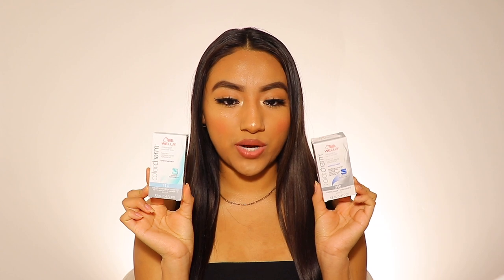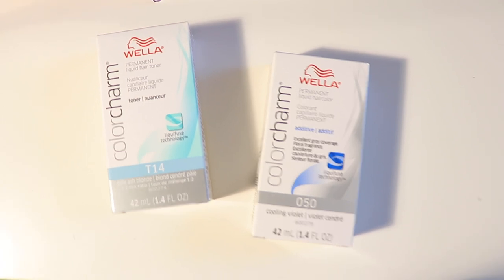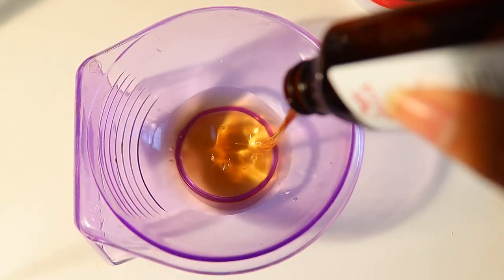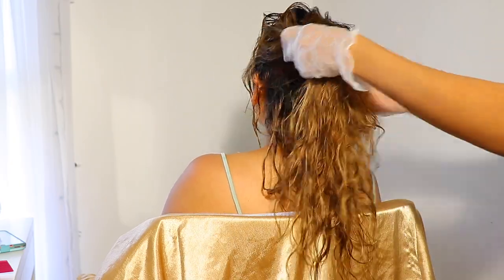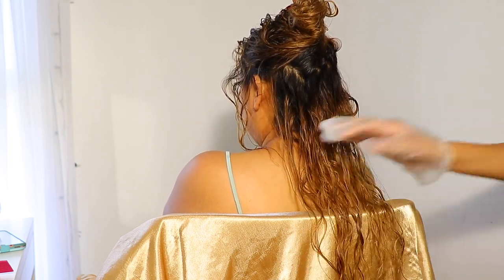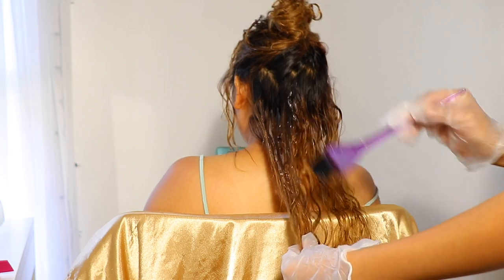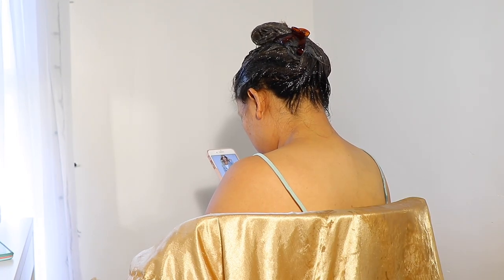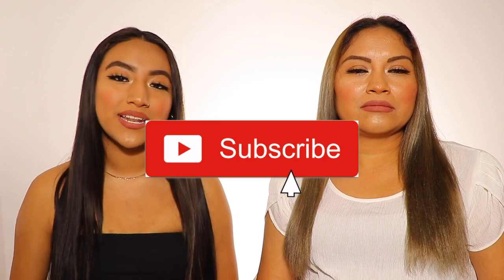HOW TO: TONE BRASSY HAIR AT HOME (CHEAP + EASY) ♡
💞 In today's video I am going to show you guys how to tone brassy hair at home for cheap! I will be doing this on my mom and show you guys how to get ashy hair easily.
This is super quick and easy as I used to do this back when I had blonde hair like I mentioned in my last video where I talked all about my hair care routine! ♡

PRODUCTS MENTIONED:

WELLA | T14

WELLA | O50

You can find these products at Sally's Beauty Supply! I also forgot to mention that using a purple shampoo will help with hair staying ashy longer!